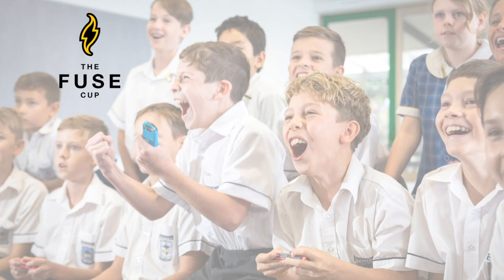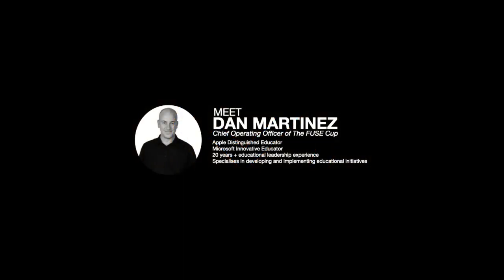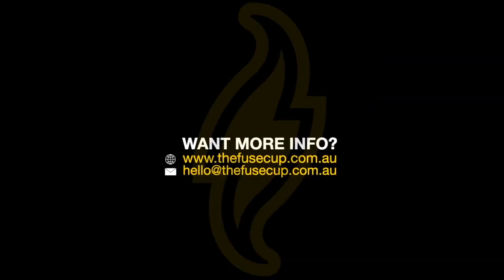What is The FUSE Cup?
Other useful information about The FUSE Cup to consider.

The only International Esports competition connecting schools and students from throughout the Asia Pacific region

Two age groups - Year 5&6, Year 7&8

3 competitions a year – plus a APAC Masters Finals (if your school qualifies)

Online and Live Competitions – Currently online for all schools except in Queensland Australia where live events can take place.

Online competitions are supervised by teachers from both schools

Age appropriate gaming - no violent content

Player Code of Conduct Policy– documentation for players and families

Behaviour Management Policy – clear outlines behavioural expectations of players

Aligned to Australian Curriculum – Social and Emotional Outcomes

Focused on positive gaming behaviours – partnered with Kids Helpline which is a free Australian telephone and online counselling service for young people

Esports in Education - Digital Wellbeing coursework available

Coordinated by educators

Console based - low set up cost - plug and play